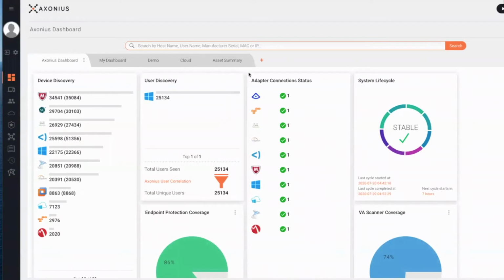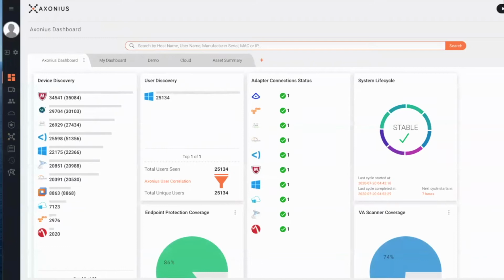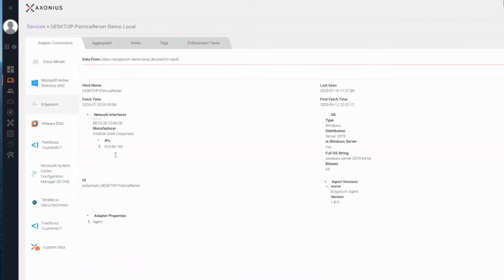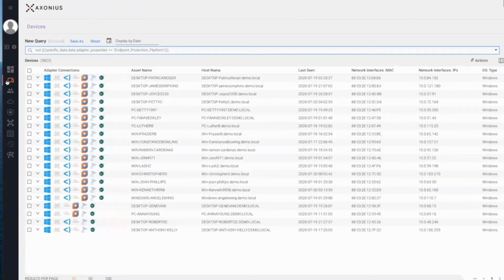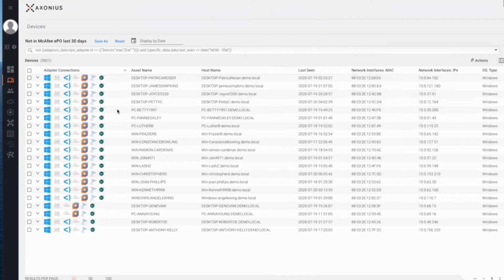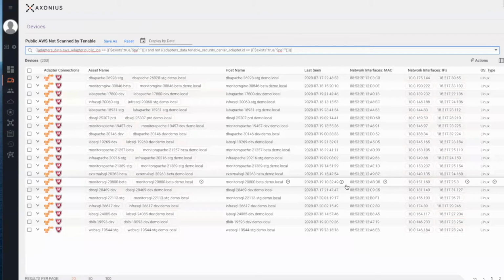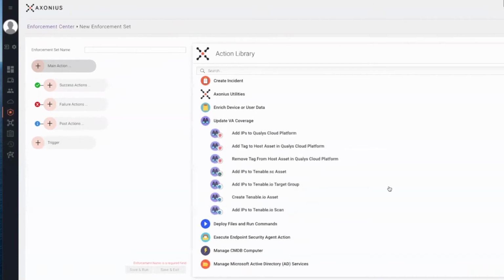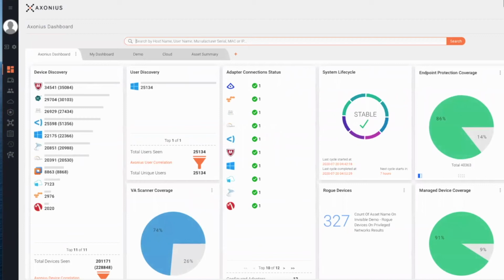The Axonius Virtual Booth at BlackHat USA 2020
It's as close to a physical booth as we can get, so here's what it would be like if you came to the Axonius booth at Black Hat 2020 (if it were in-person)